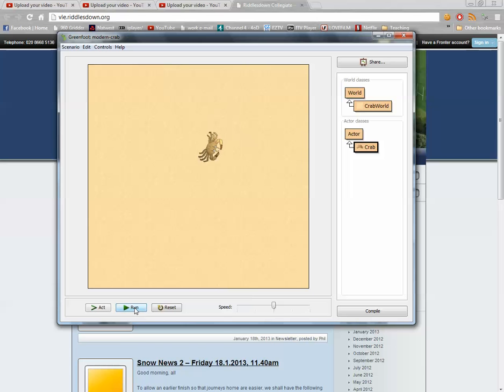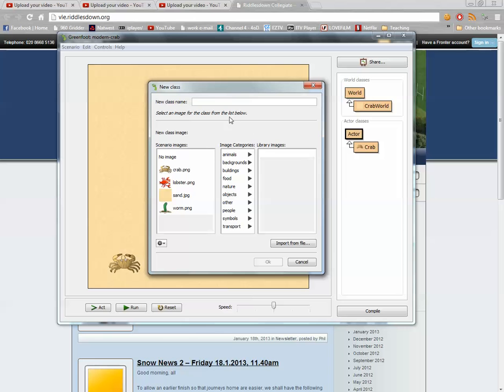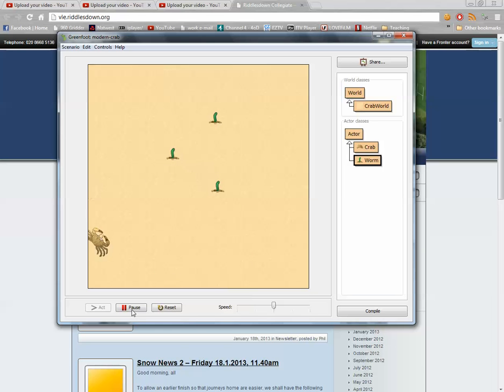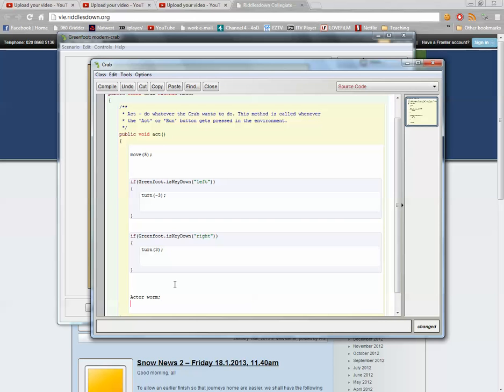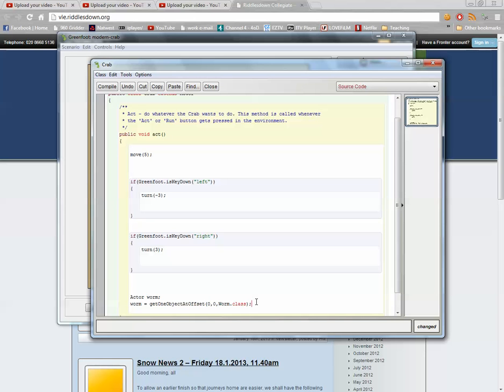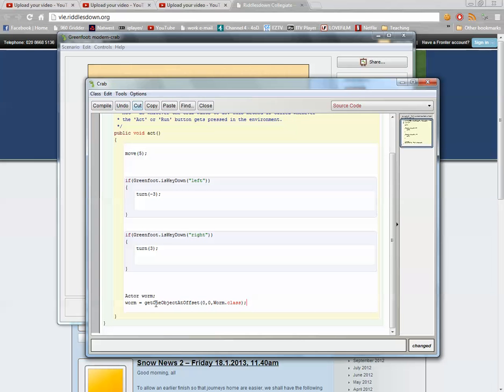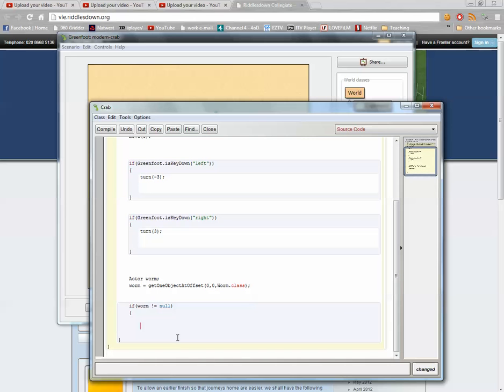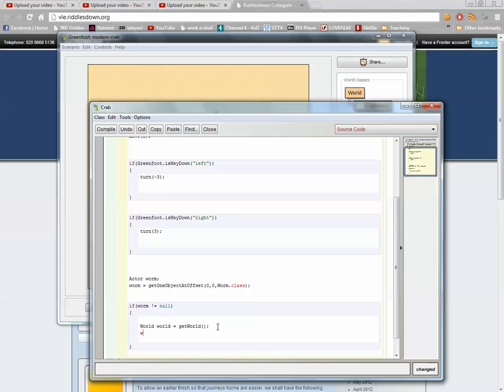Part 4 Detecting and removing Actors